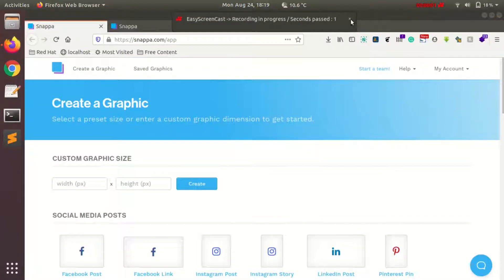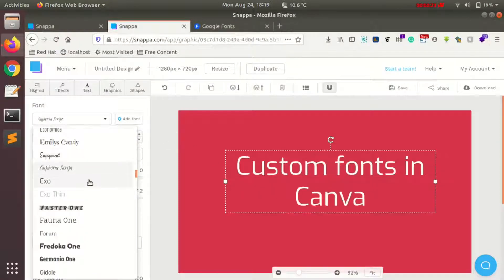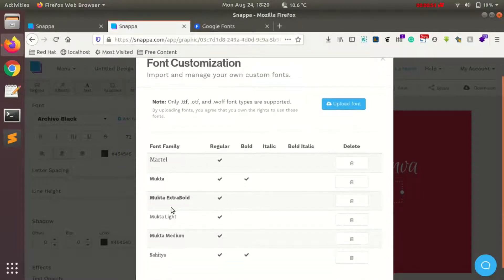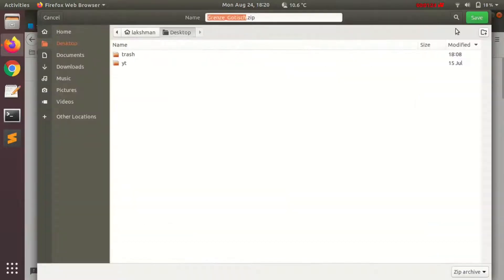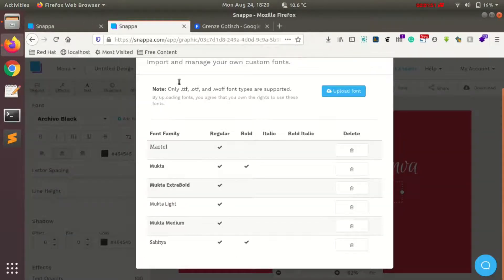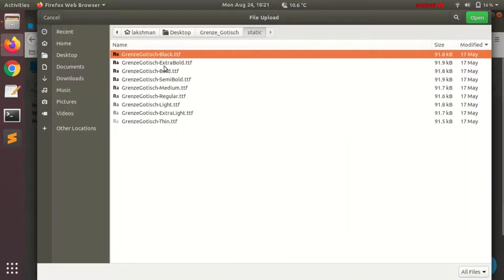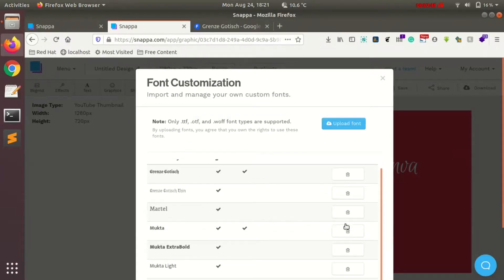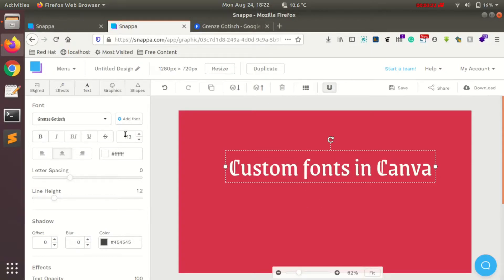How to add a Custom Font in Snappa? - Online Graphic Design Snappa Tutorial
A detailed tutorial on adding a custom font in Snappa - online graphic design application. Watch the video to know how you can download your desired font from internet sources like Google Font, upload the downloaded font to your Snappa account's custom font, manage and delete your added fonts from Snappa library and how you can use the uploaded font in your design.

Chapters
0:00 Intro
0:30 Getting ready
0:55 Font formats supported
1:08 Downloading font from internet
1:50 Uploading font to Snappa
2:14 Snappa custom font library management (add, view, list, delete)
2:54 Using custom font to design

What is Snappa?
Found in 2015, Snappa is an online graphic design tool for non-designers and anyone. It offers a vast library of free and easy to use templates and resources for creating any graphics including social media posts, blog posts, YouTube thumbnail, YouTube channel art, Instagram posts, logos and more.